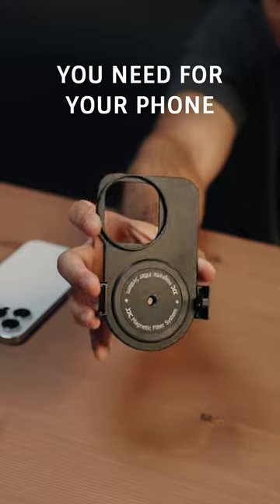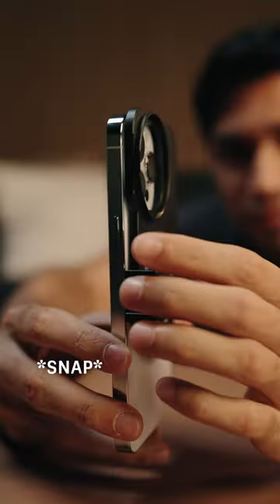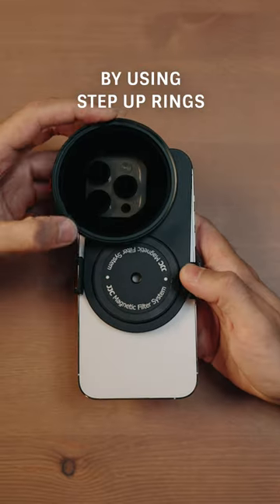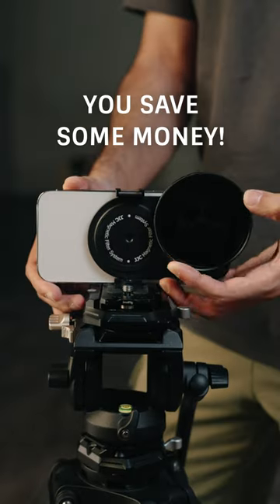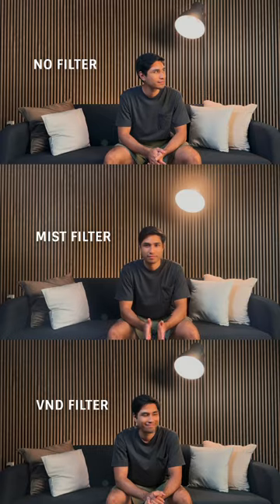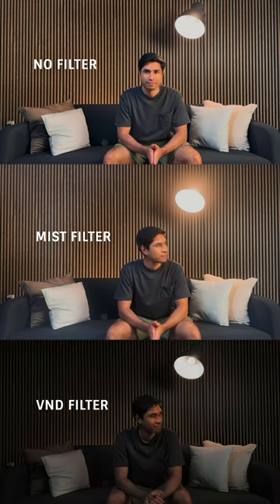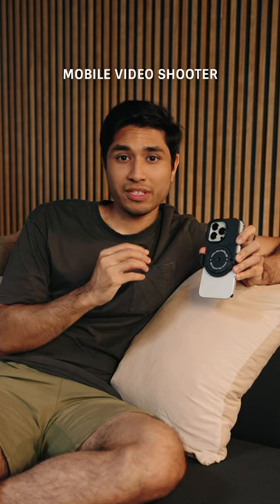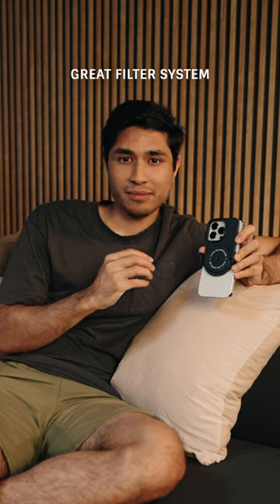📱 Best iPhone Camera Accessory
This is a rare gem for iPhones! it will allow you get more cinematic shots and save money without adding much bulk to your setup.